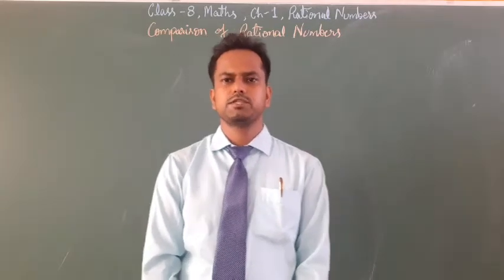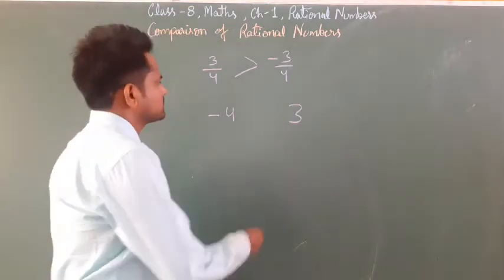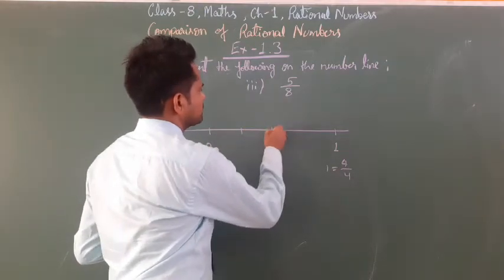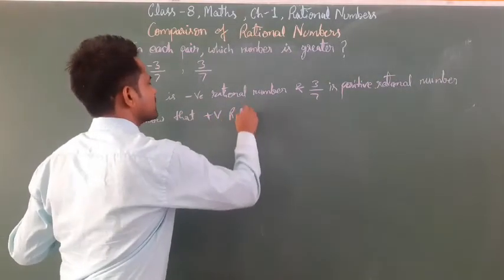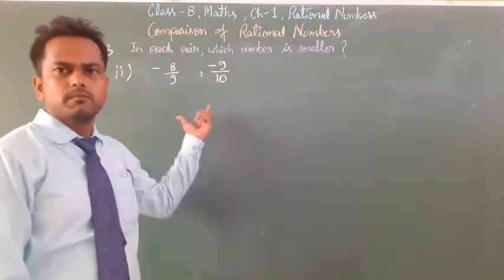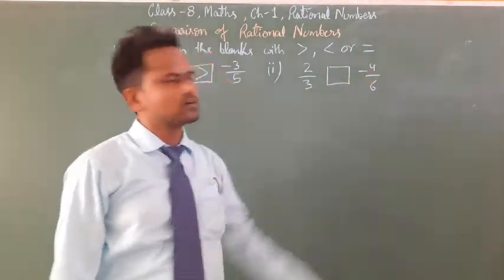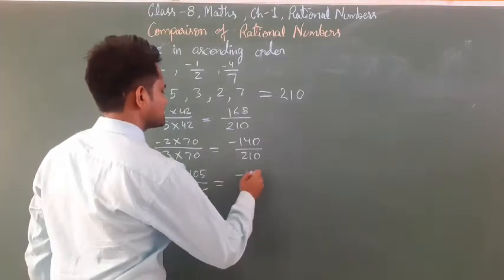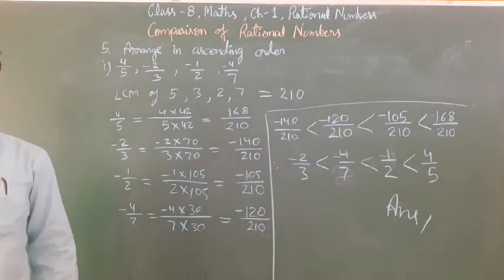Class-8, maths, Rational Numbers, Solution of ex-1.3